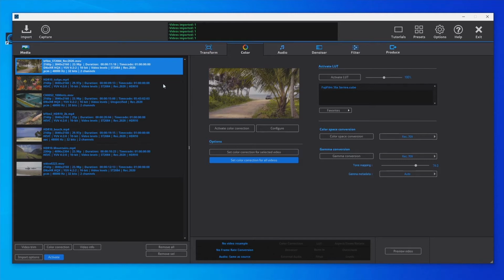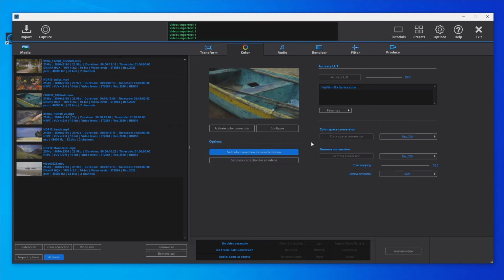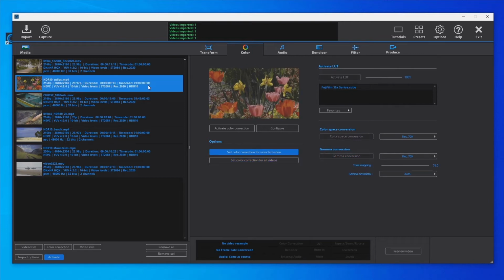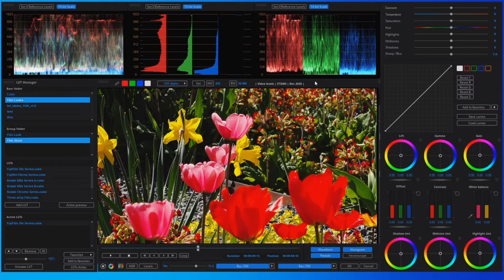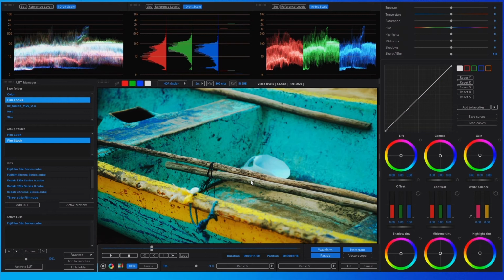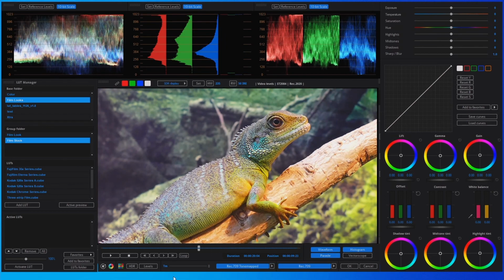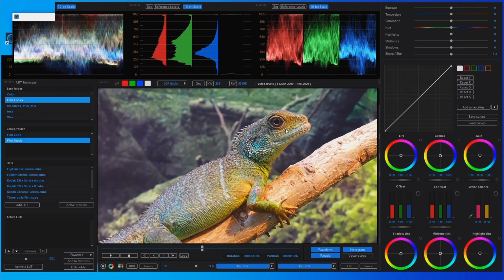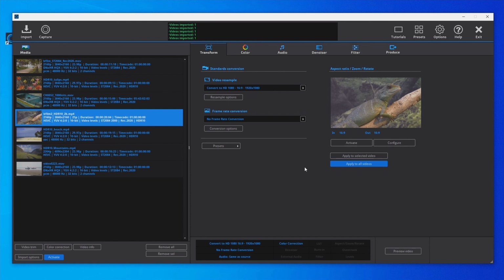neoFootage AI : How to convert HDR videos to perfect SDR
neoFootage AI Tutorial

Learn to:
•Configure HDR to perfect SDR conversions
•Conversion tips and tricks
•Preview the conversions in real time
supports high quality HDR to SDR conversions with real time preview.

neoFootage AI is a video processor tool with Video AI enhance, upsample and restore, designed for quality and ease of use, featuring from fast conversions to complete video transformation and improvement. Import one, tens, or hundreds of videos and produce professional videos in SDR and HDR.